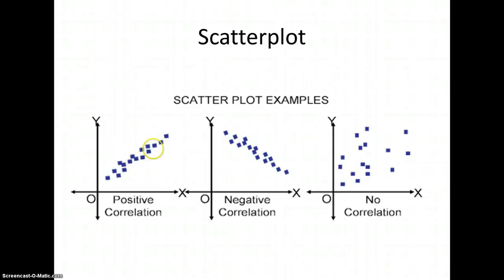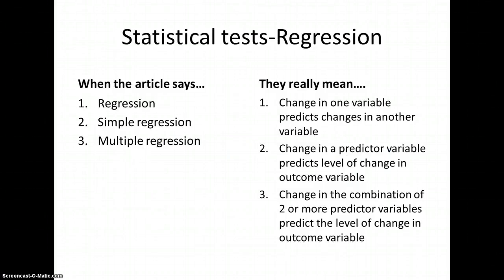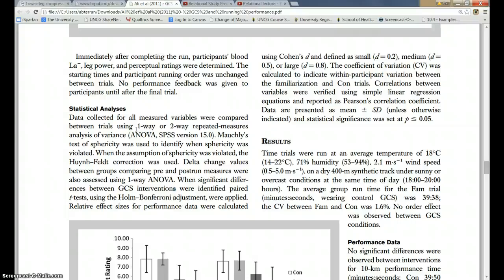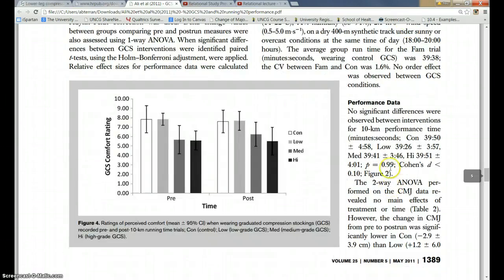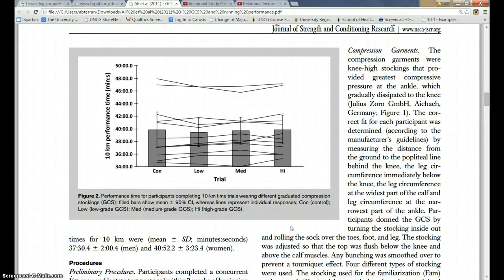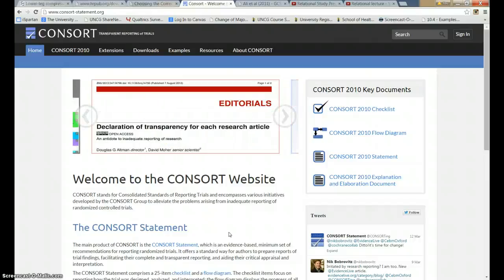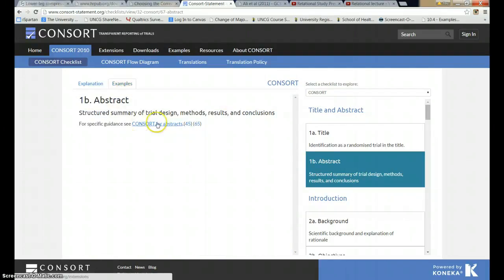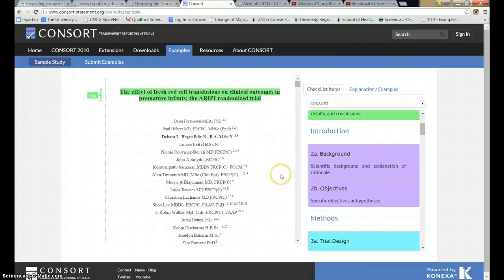My ScreencastRelational Part III